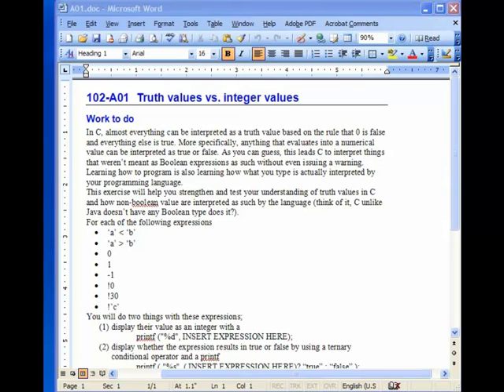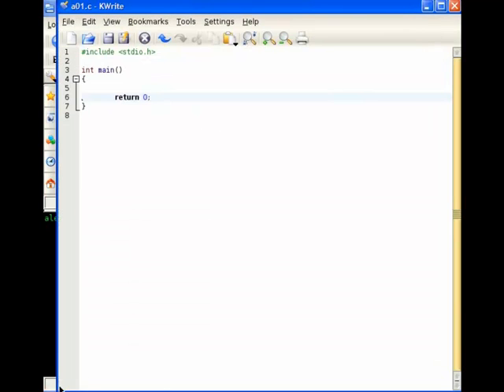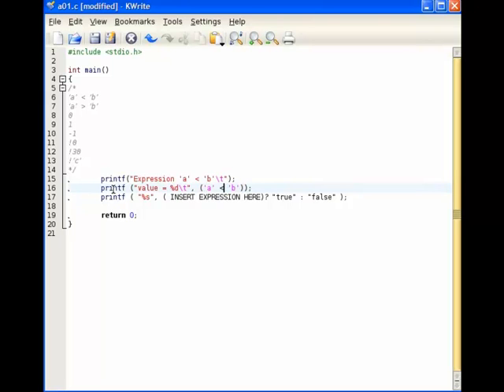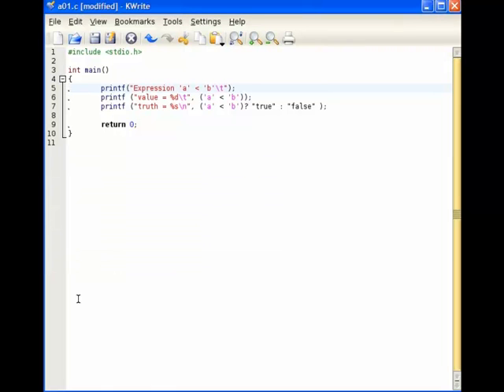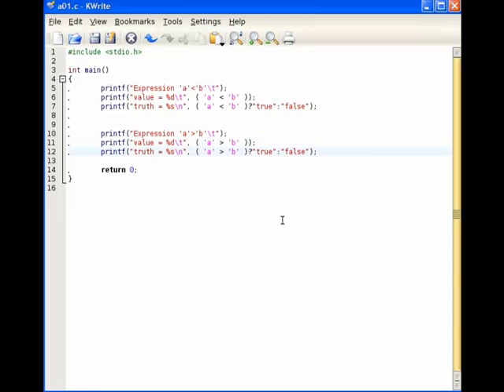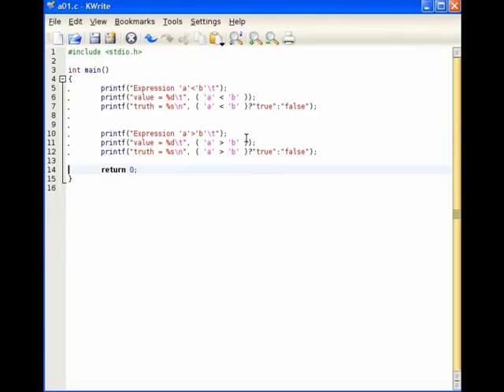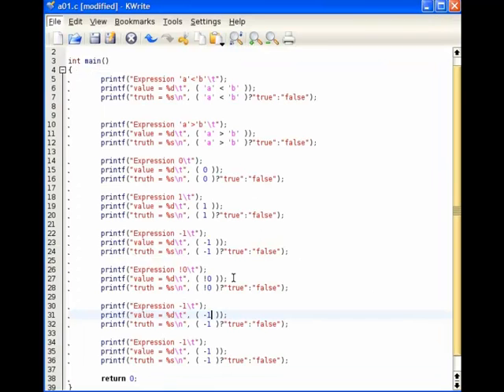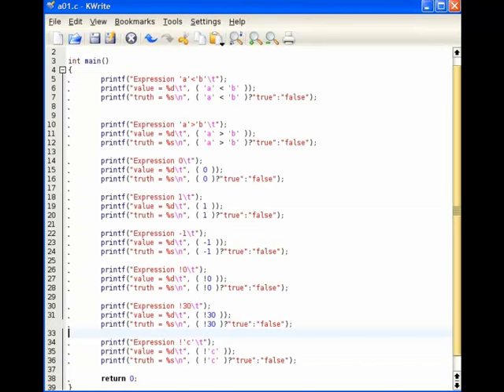C First Programs - truth values